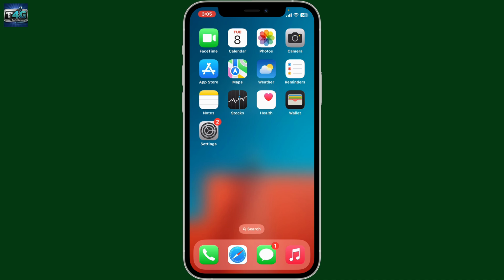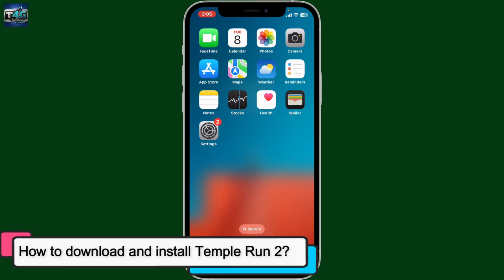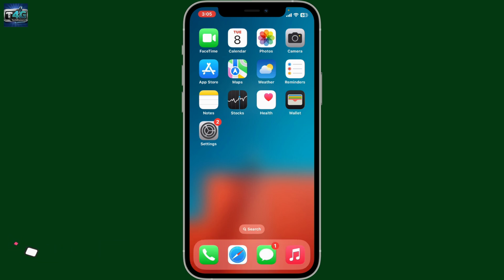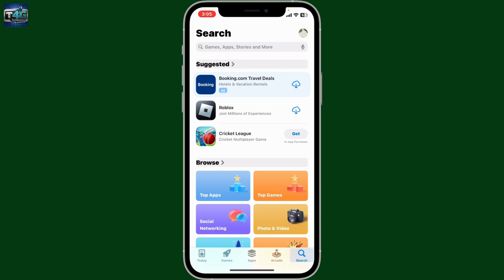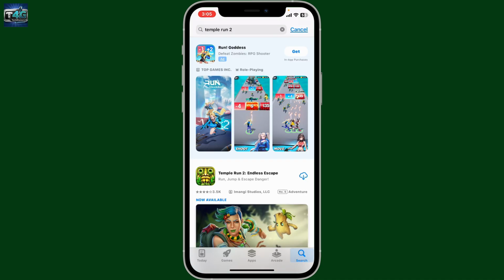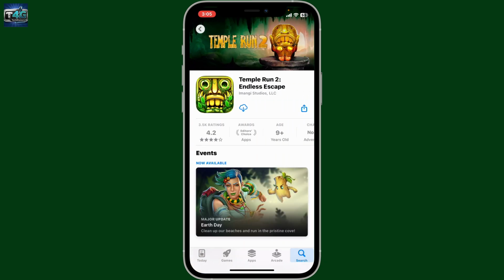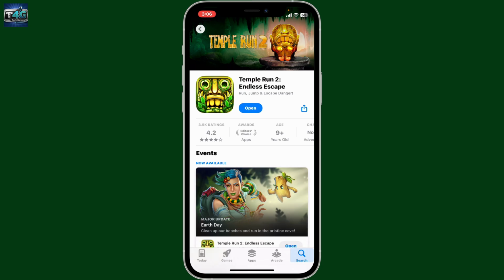How to Download Temple Run 2 on iPhone (Step-by-Step Guide)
In this quick and easy tutorial, I’ll show you how to download and install Temple Run 2 on your iPhone step by step. Whether you're new to the game or reinstalling it, this guide will help you get started in no time!